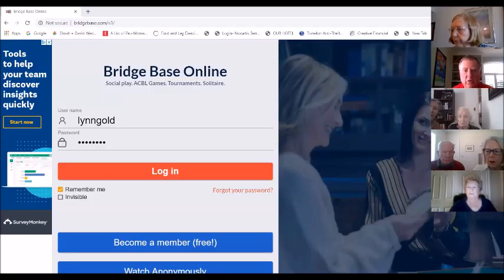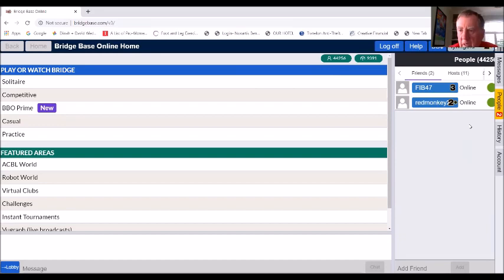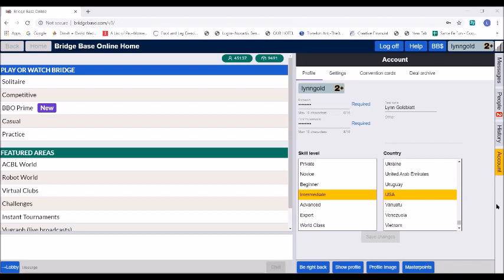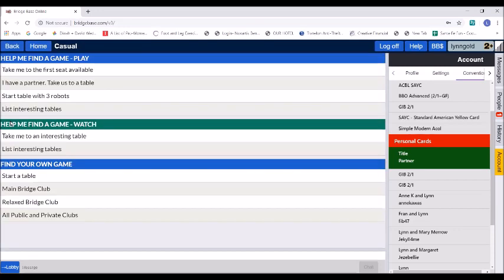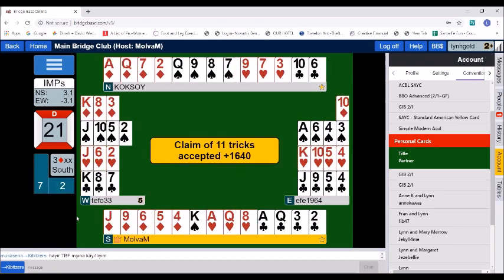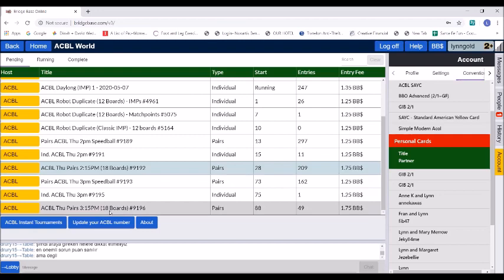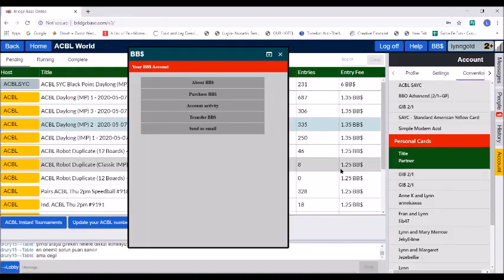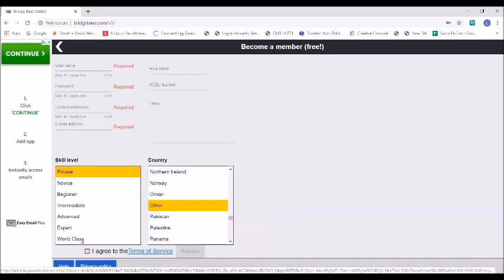Bridge Base Online Introduction Part 1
This overview was created by 2 members of the Golden Isles Duplicate Bridge Center (GIDBC) to encourage members to play online during the Covid-19 pandemic.

It explores features of the BBOL site including game options, History, Account, People, Messages tabs. It also demonstrates Alert and Explain options during play.

Our ultimate goal is to have enough members who enjoy playing online to create a virtual club.

GIDBC is located on Saint Simons island Georgia.